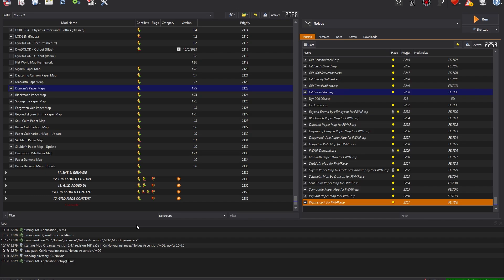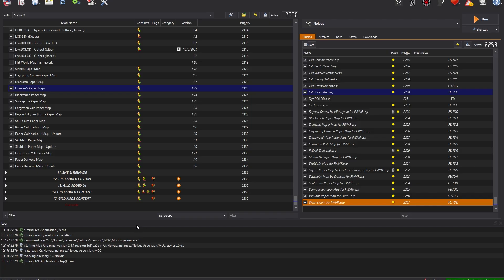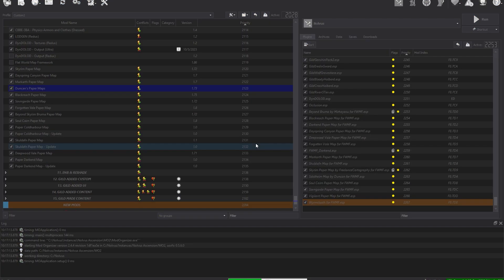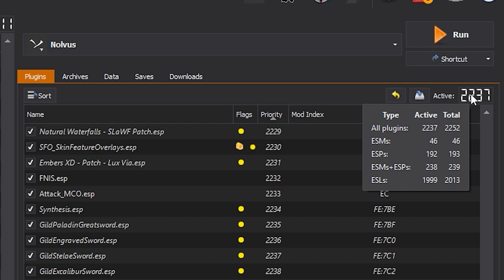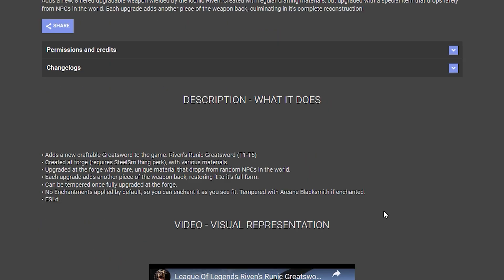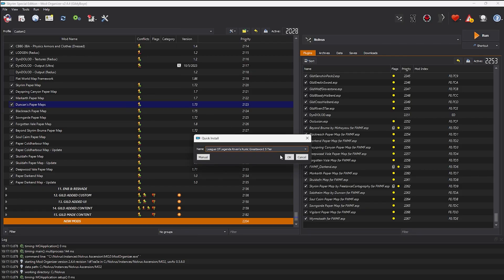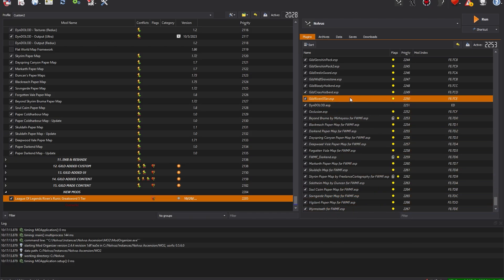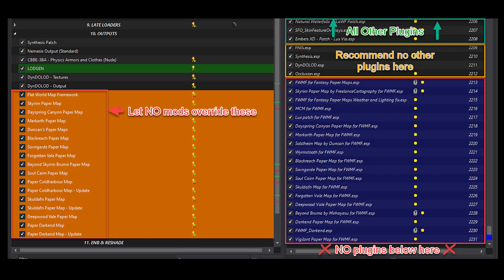Basics of Installing a Mod via Mod Organizer 2 (MO2) (Basic Start)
Basics of Installing a Mod via Mod Organizer 2 (MO2) Nolvus/Basic Start